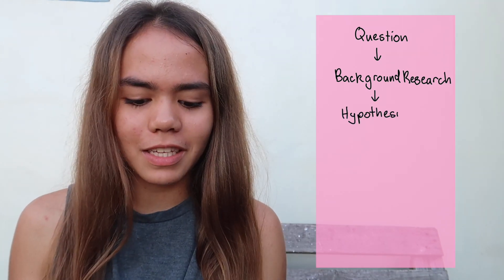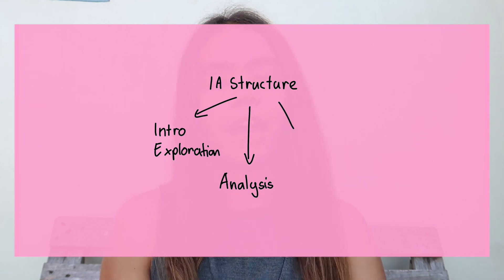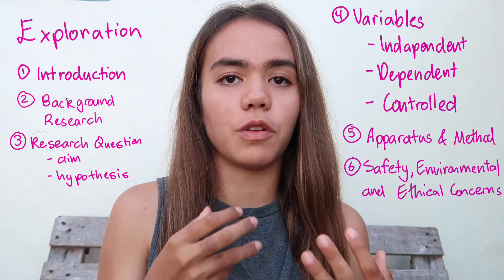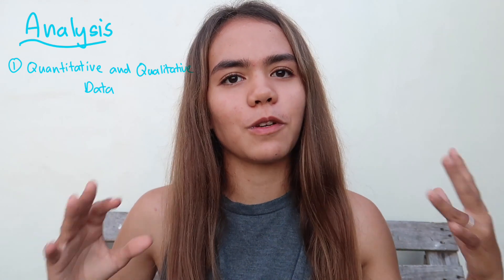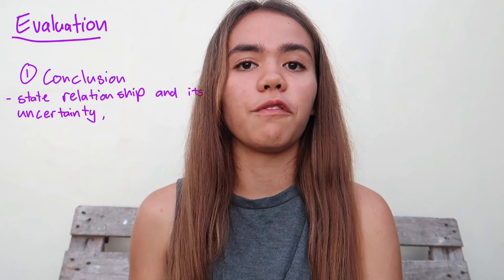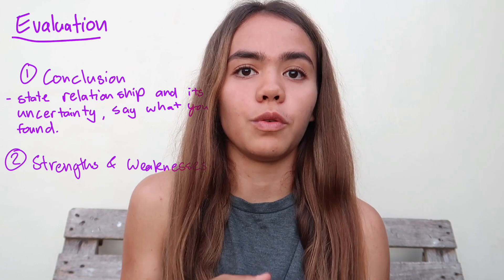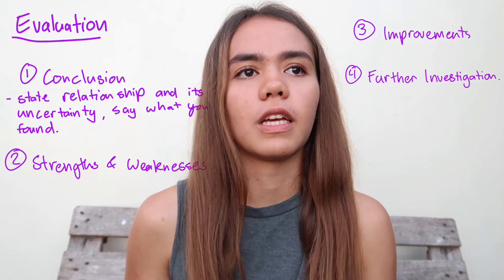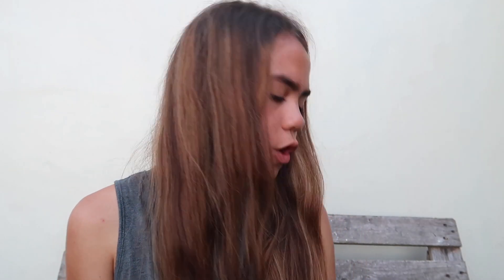How to Structure Your IB Science IA (Physics, Chemistry)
Hey everyone. In this video I'm going to be talking about how to structure your IA.

If you want to see examples of my IAs you can see that on my website sineadsukerta.com

My name is Sinead. I’m from Bali and Canada, and I am currently living in Bali. I just recently graduated high school from the International Baccalaureate Program with a 43. This did not come easy though, as I had to struggle through the many inefficiencies of the educational system.

Having been through the IB, I know how difficult it can be. I’ve been inspired by people like Salman Khan and Eddie Woo, to put out free educational content to help students. I feel as though the IB and schools do not do a good job informing kids on what the IB program is really like from a students perspective. I have sisters who will be entering IB in 2021. As I will be in university, I will not be there to help them. That has been a large reason for why I am putting out videos now while I can, so I can still help them when they are going through IB. I thought that if I can help my sisters with recording some videos, why not share them on the internet to help other people.

To support this passion of mine, I offer cheap online tutoring classes and IA Help services for kids who need extra help. If you can’t , that’s completely fine! Please take value out of the free videos I provide on my youtube channel. I am always willing to answer any of your questions on instagram, through gmail or in the comments.